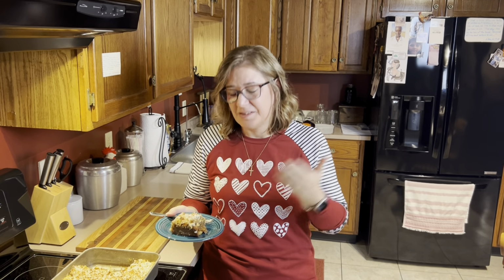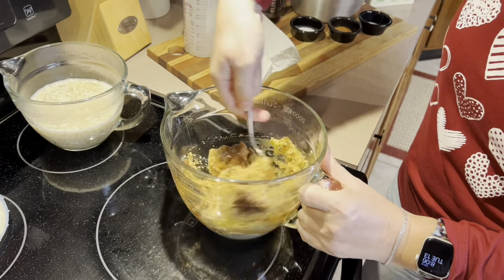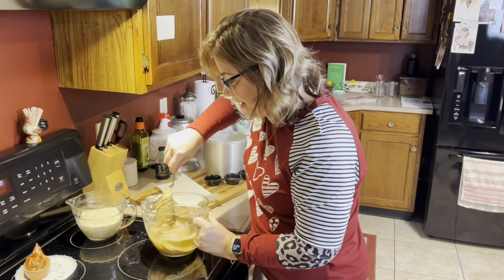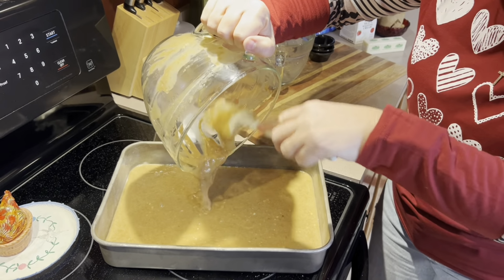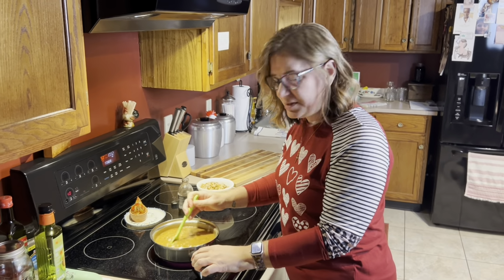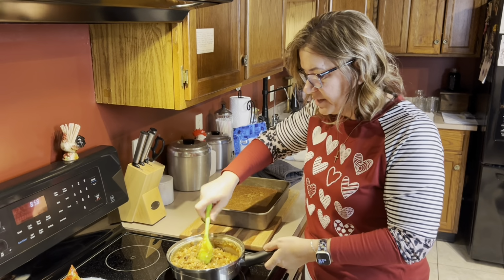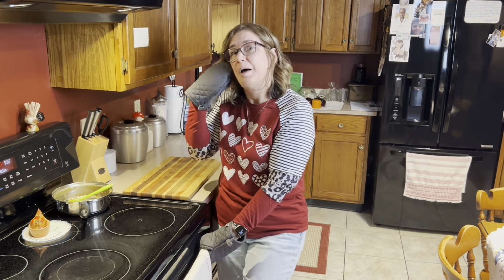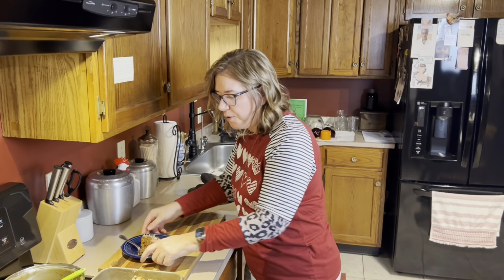🍰 Mamaw's Oatmeal Cake 🍰 - old fashioned, homemade, and delicious! It will be a family favorite!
Mamaw's Oatmeal Cake - it's my sweetie's favorite cake and there's no better way to say "I love you" than to make it for him. I hope you try it...it will become a family favorite in your home, I'm sure of it.

Here's what you need:

1 cup brown sugar
1 cup white sugar
1 tsp baking soda
1 heaping tsp cinnamon
1/2 tsp salt
1/2 cup neutral oil (I use avocado oil)
2 eggs
1 1/4 cup all-purpose flour
1 cup Quick Oats
1 1/2 cup boiling water

For the icing/topping:

1 stick of butter
1 cup brown sugar
1 cup heavy cream
1 tsp vanilla
1 cup walnuts (or pecans)
1 cup sweetened coconut (or more if needed)
Coconut for toasting on top

In a small bowl, pour the boiling water over the oatmeal and stir to combine. Set aside while you make the cake batter.

In a large bowl, add the sugars, egg, and oil and mix to combine. Add the baking soda, cinnamon and salt and mix to combine. Add the flour and mix well. The batter will be VERY thick/stiff. Add the oatmeal and mix to combine. The heat from the oatmeal will help to loosen the batter and it will become a lot thinner.

Pour this batter into a greased and floured (or use Pam for baking) 9x13 pan and bake in a preheated 350-degree oven for 30-35 min.

While the cake is baking, you can make the icing/topping. In a medium saucepan, over medium low heat, melt the butter, brown sugar, and heavy cream. Cook, stirring often, until it comes to a full rolling boil. Boil for 2-3 minutes until mixture is thick. Remove from heat and add vanilla, nuts, and coconut. Stir well to combine. You can add additional coconut, if you think it is too thin.

When the cake is done and cooled just lightly, pour the topping over and spread evenly. Sprinkle additional coconut on top and place under the broiler, just until it is toasted. Keep an eye it...it happens fast!! Enjoy!

This helps me, but it also helps inspire others to get in the kitchen too...and let me know if you make this recipe - I always love to hear what's cooking in your kitchen!

KitchenAid Oven Mits

KitchenAid Tongs

Valentine's Day Shirt

Mailing address:

In The Kitchen With Tabbi
Salem, IN 47167